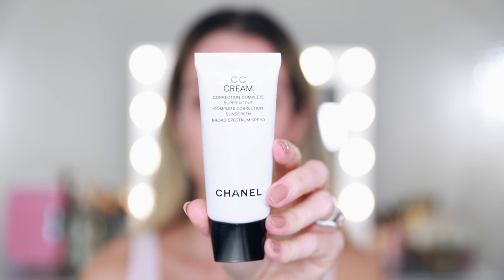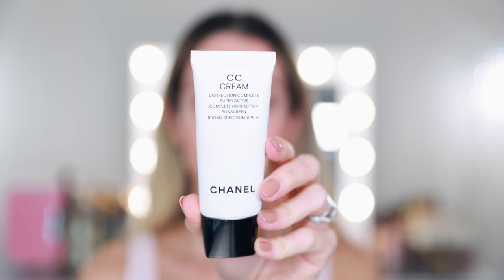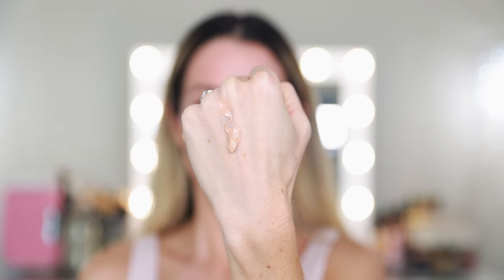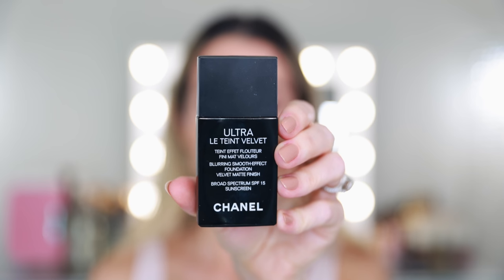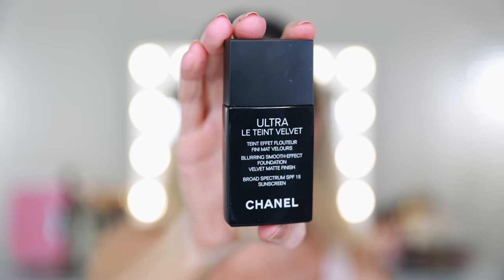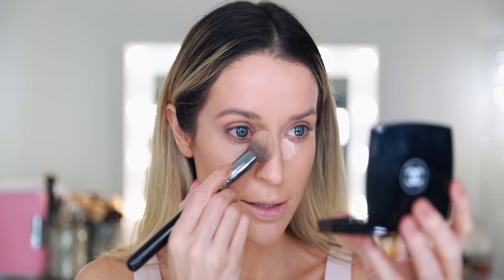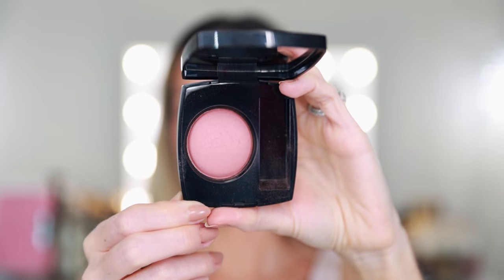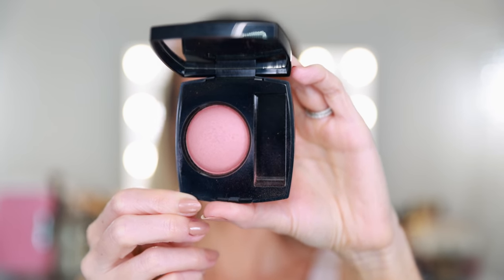MY EVERYDAY CHANEL MAKEUP LOOK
Today, I'm sharing a full face of Chanel using the Tender eyeshadow palette from the Les Beiges summer 2021 collection! xx

Rose correcteur
Ultra Le Teint Velvet
Chanel loose powder
Sunset bronzer
Rose bronze blush
Perles de Lumiere
Rosee baume essentiel
Tender eyeshadow palette
Burgundy Perle stylo et contour
Chantecaille mascara
Benefit brow pencil
Benefit 24hr brow gel
Light Rose lipstick (endless pink dupe)